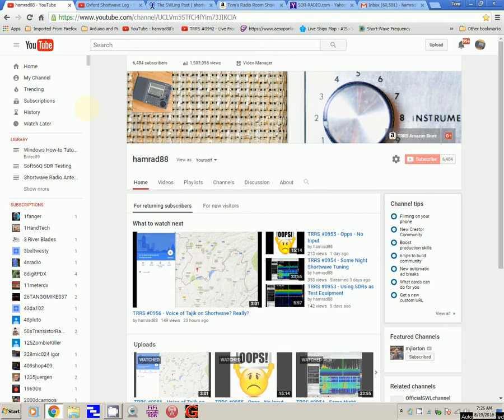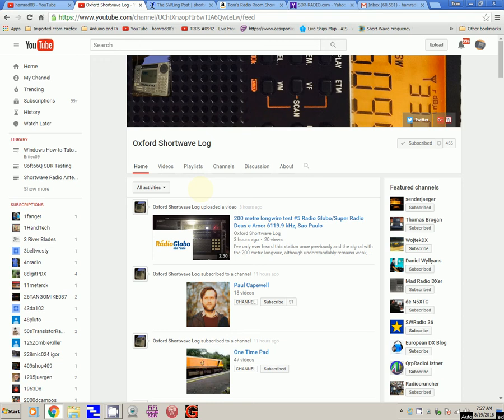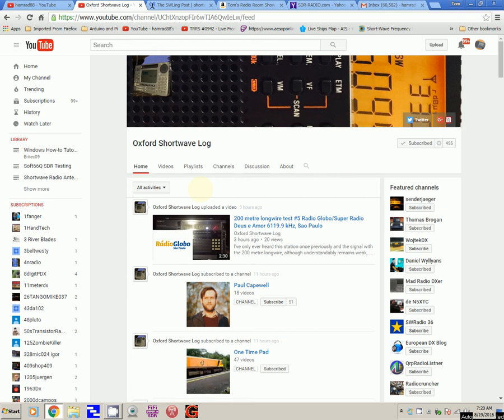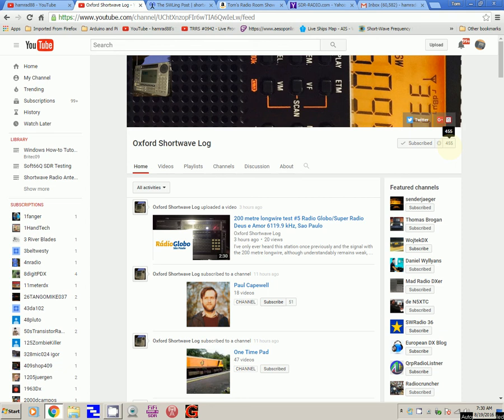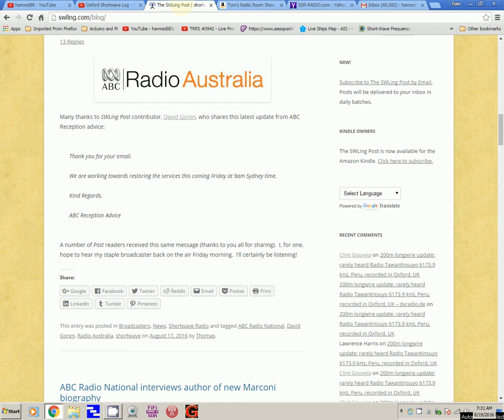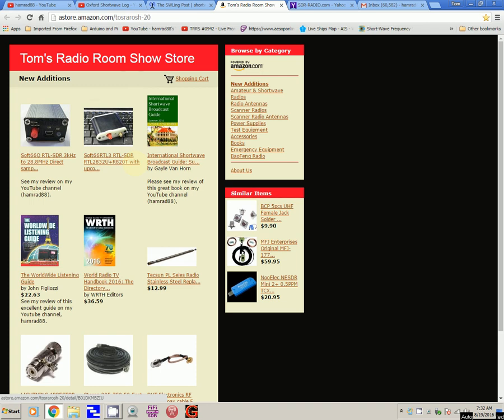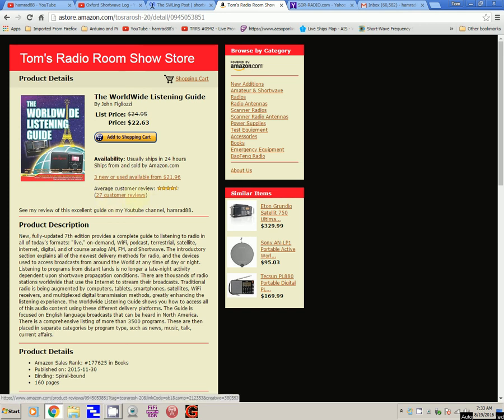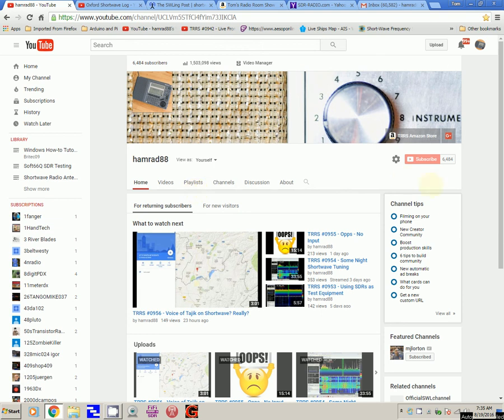TRRS #0957 - TNT #013 - What's Happening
A quick This and That show to let you know what is going on in the world of shortwave and scanner listening.  Also check out Clint's YouTube channel at: